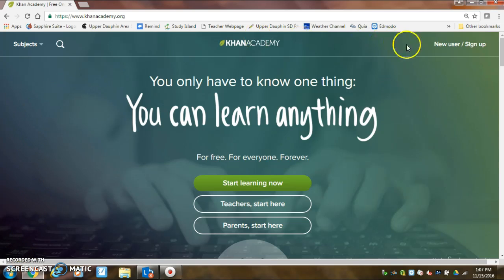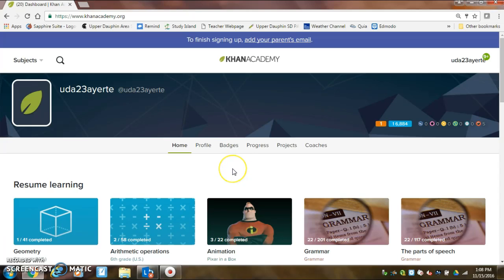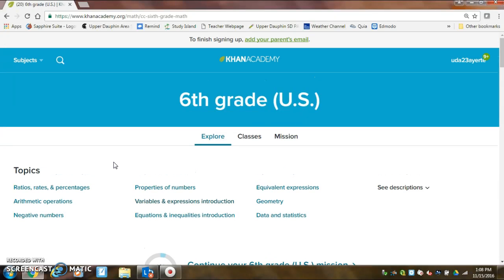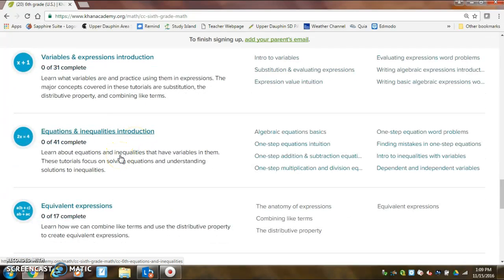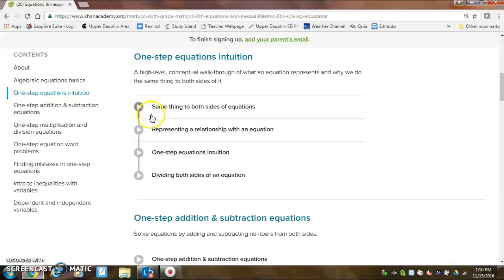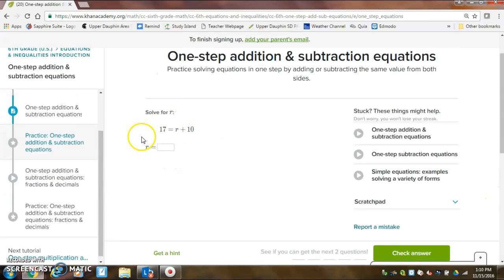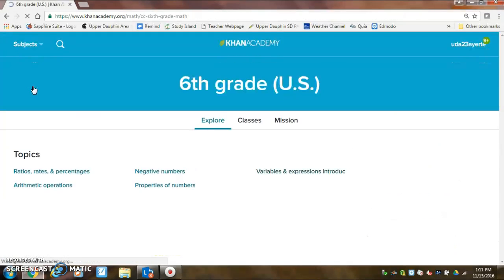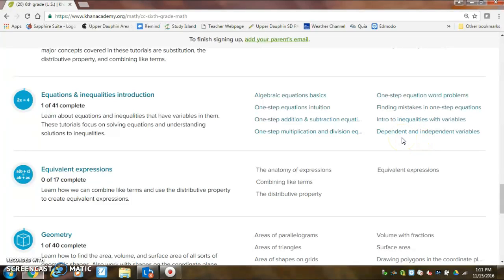Khan Academy Picking Topics